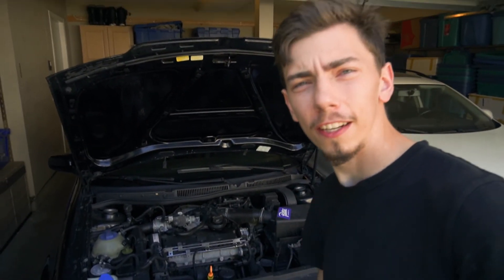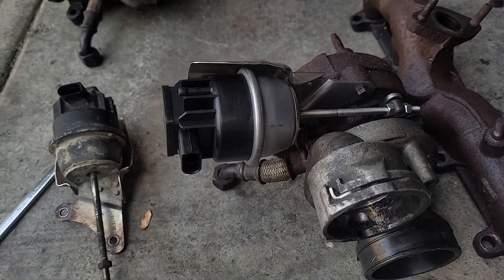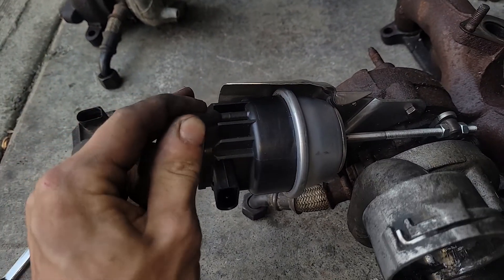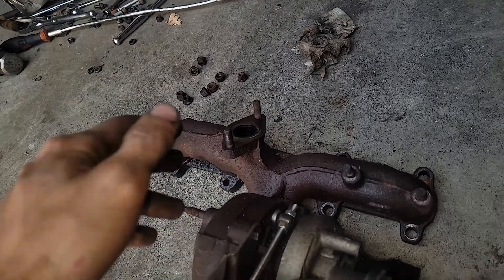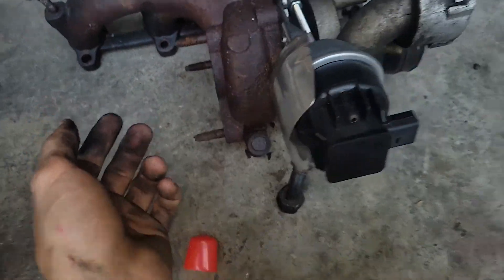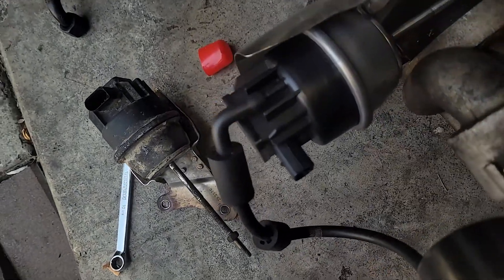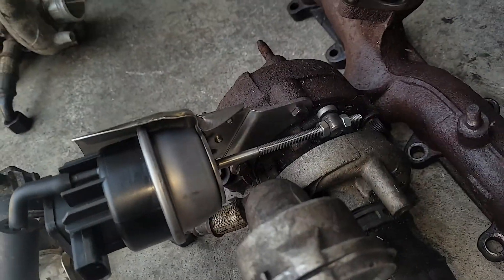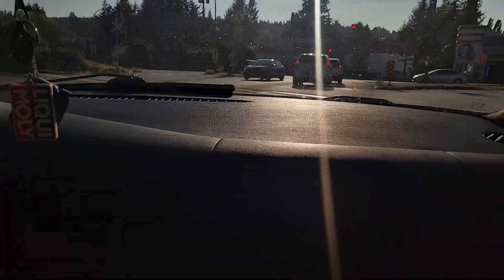Will this $100 China KP39 BEW TDI Smart Actuator fix the limp mode? P0299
Buy this! Don't mess around with the kermatdi PD100 actuator and modifying it to work when this cheaper alternative is direct bolt on!